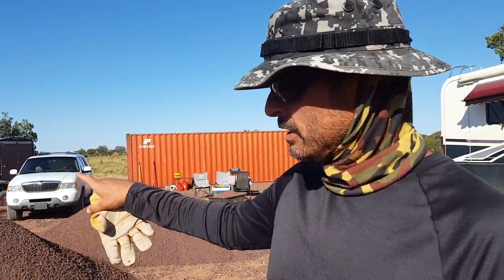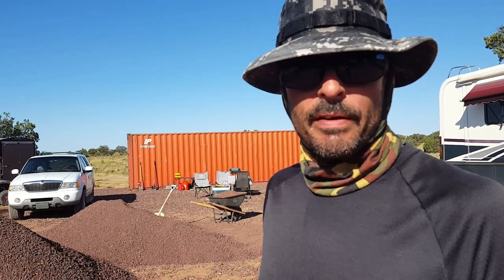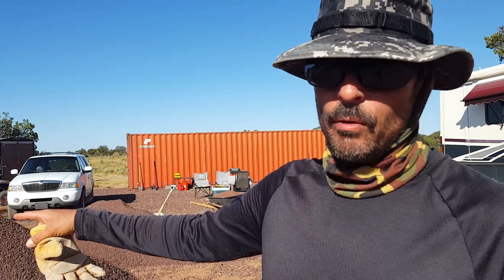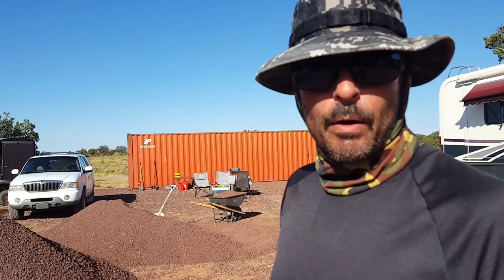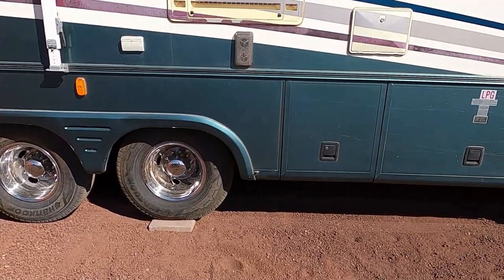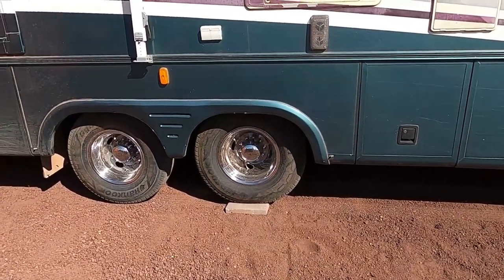Making the RV Gravel Pad | Progress Continues | Homestead Vlog | Full Time RV Living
In this video we finish making the gravel pad for the RV.

Bandit the Nomad Pug videos are not intended for children.